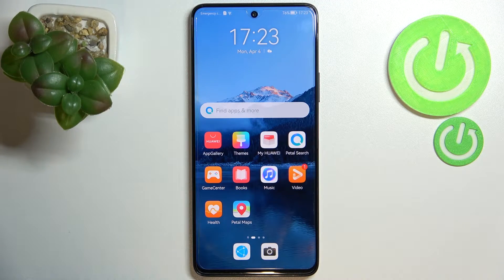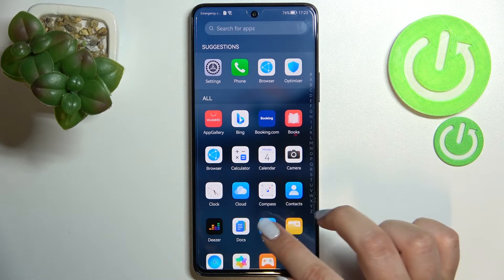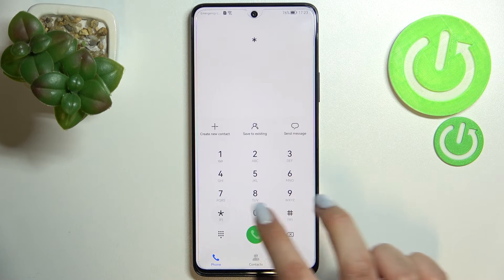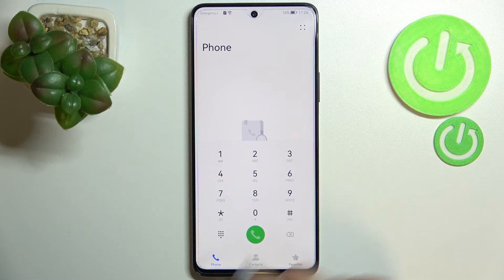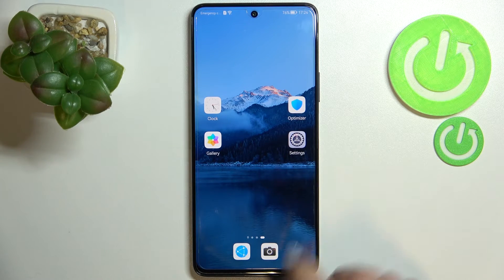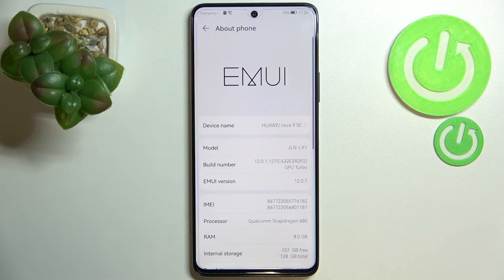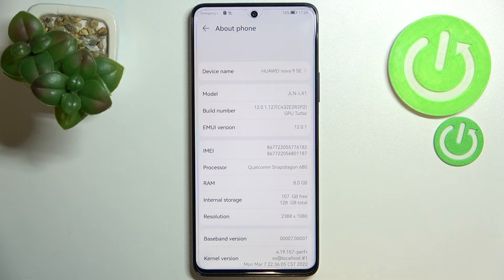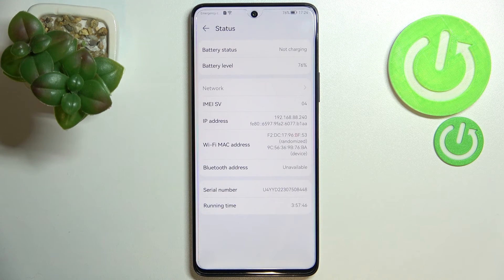How to Check IMEI Number in HUAWEI Nova 9 SE - Find Serial Number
If you want to Check IMEI and Serial Number in HUAWEI Nova 9 SE, then just look up! In today's guide, our expert will show you how to locate all those important Device Information’s within minutes. So, don’t wait, follow the presented steps, and let's get started!

How to locate IMEI in HUAWEI Nova 9 SE? How to check IMEI in HUAWEI Nova 9 SE? How to find IMEI in HUAWEI Nova 9 SE? How to locate Serial Number in HUAWEI Nova 9 SE? How to find SN in HUAWEI Nova 9 SE?